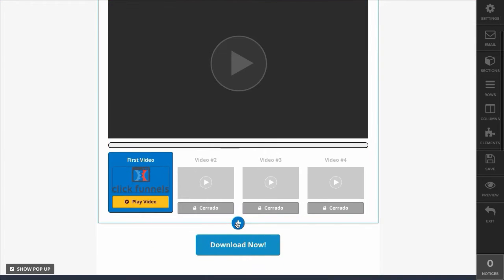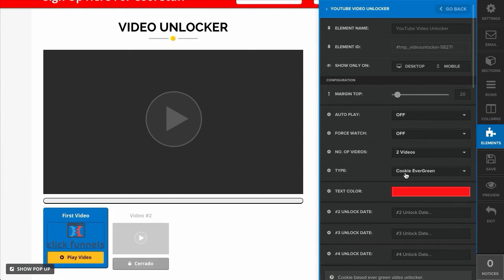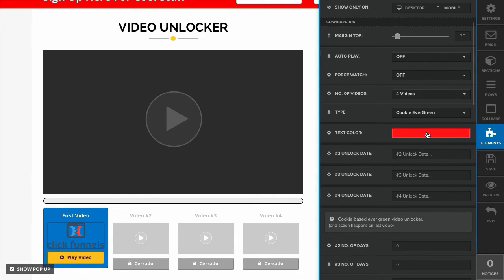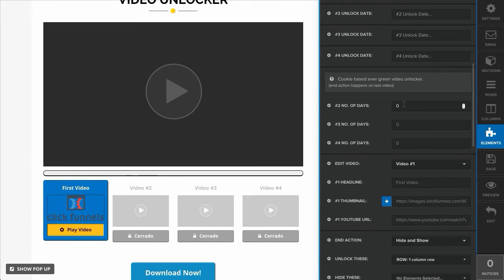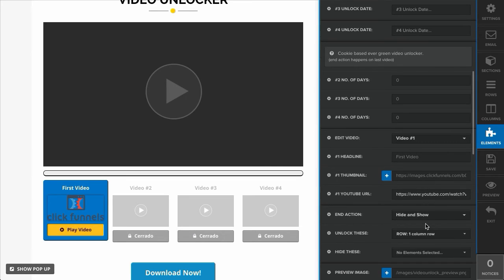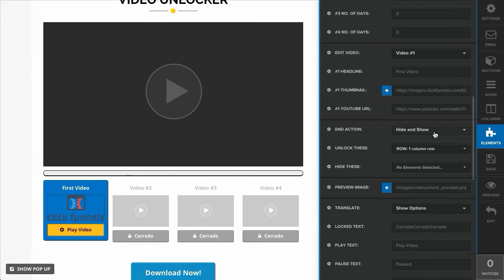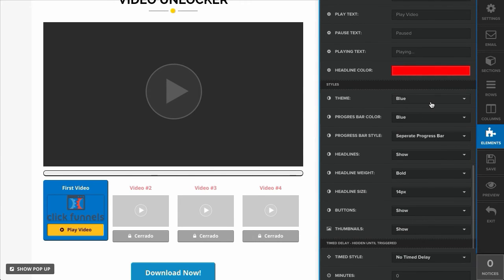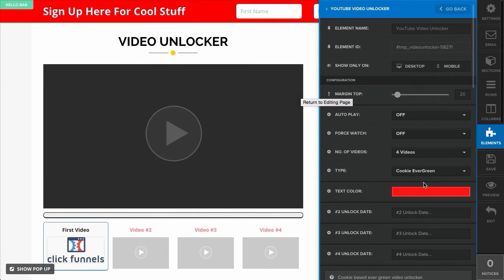ClickFunnels - How to Use the Video Unlocker Element